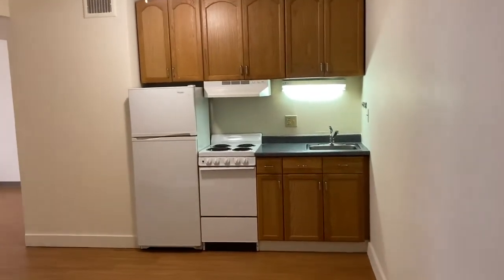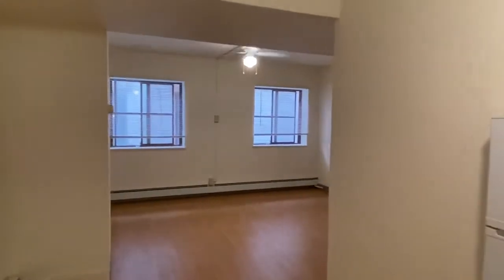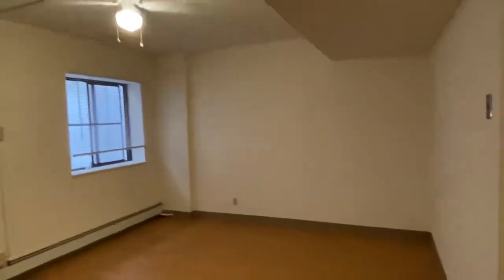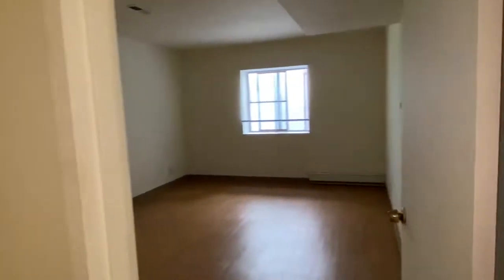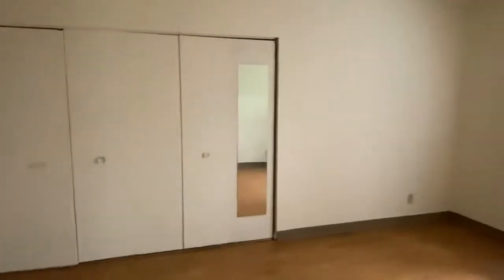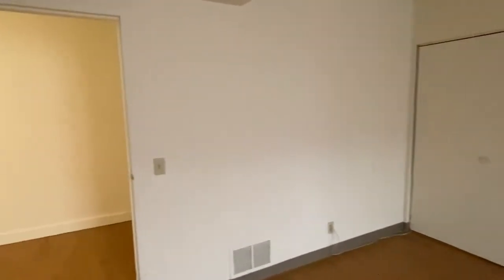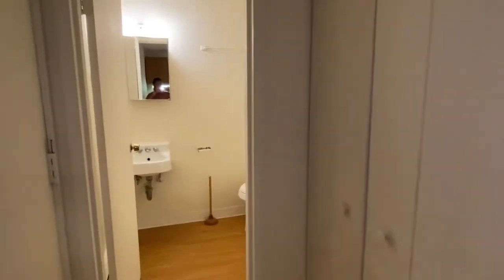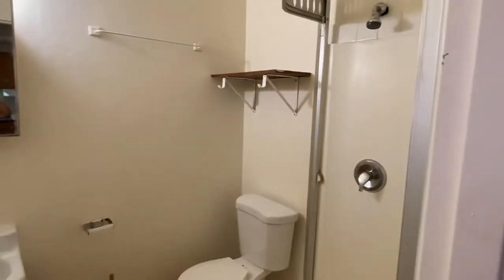16EG-8_1BR_16 E Gorham